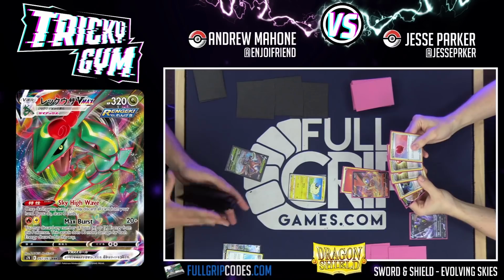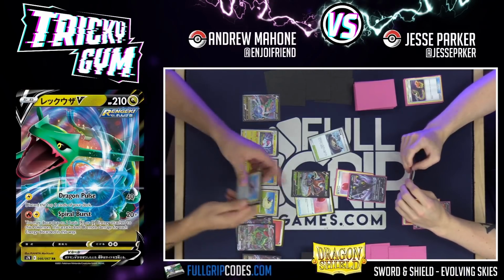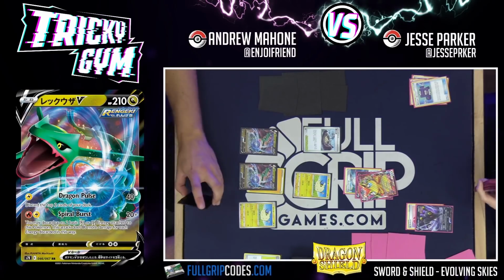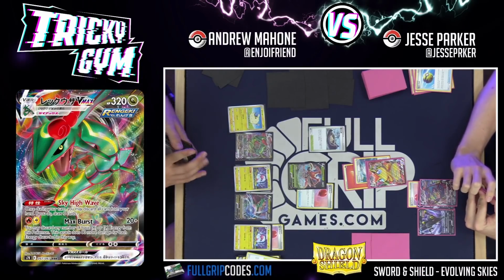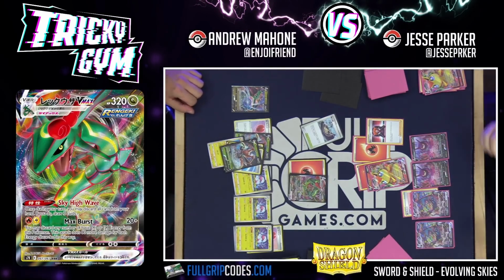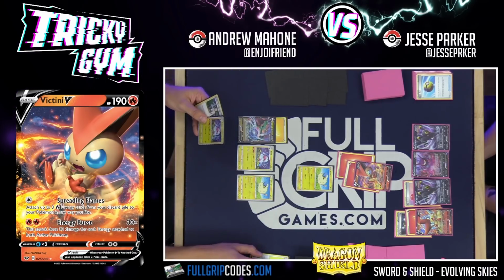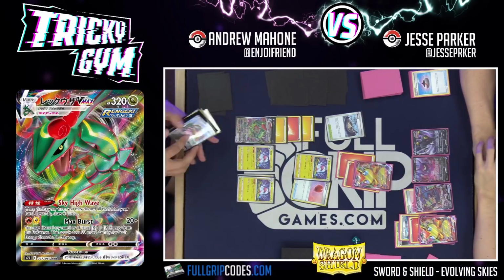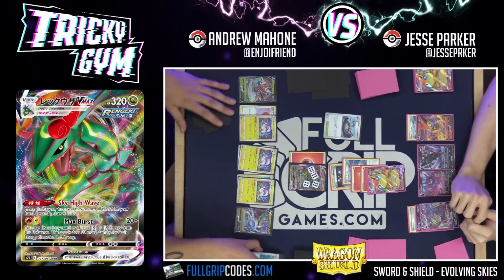OHKO Everything with Rayquaza VMAX!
Be a part of the Pokemon Community by joining the Tricky Gym Discord

My Rayquaza VMAX Deck List:
3 Rayquaza VMAX
4 Rayquaza V
4 Flaafy
4 Mareep
2 Kricketune V
4 Professor's Research
2 Boss's Orders
2 Rose
4 Quick Ball
4 Level ball
3 Evolution Incense
3 Switch
3 Air Balloon
1 Rescue Trolley
1 Ordinary Rod
1 Pal Pad
1 Energy Search
3 Tempest Range
3 Fire Energy
8 Lightning Energy

(for this set Jesse played -2 Horn -1 Marnie -1 Capture +4 Hammer)